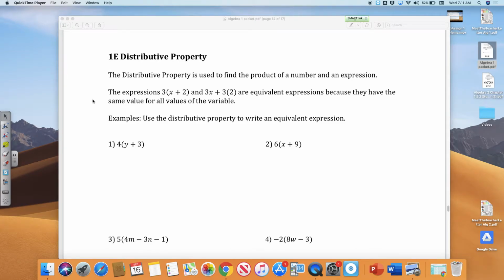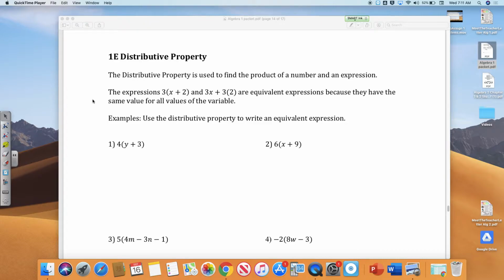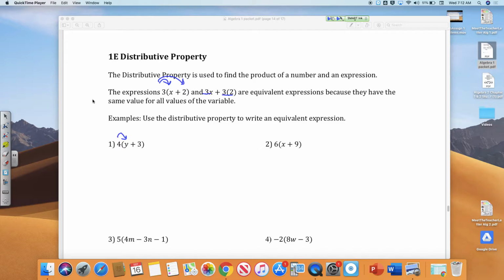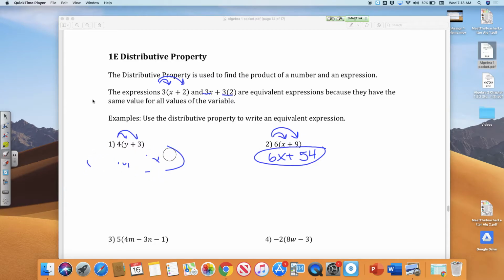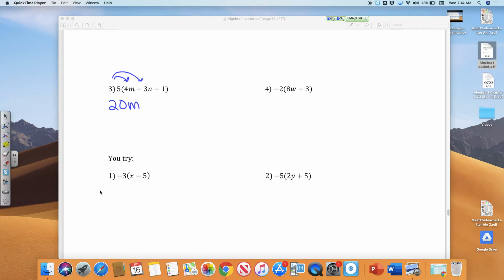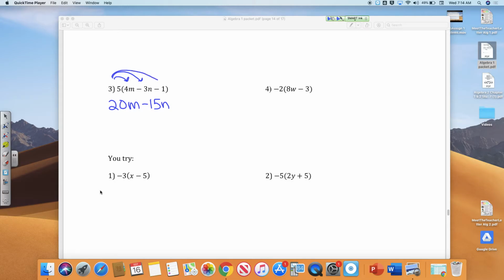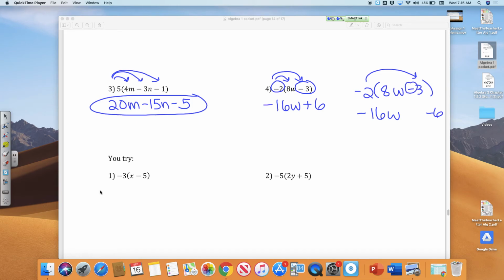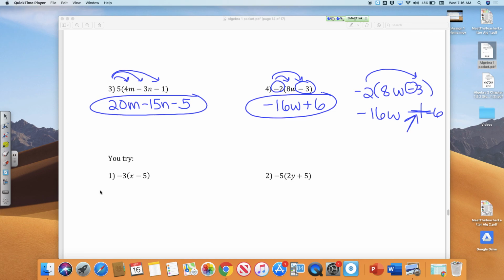Algebra 1: 1E